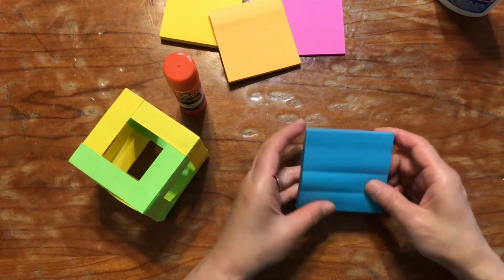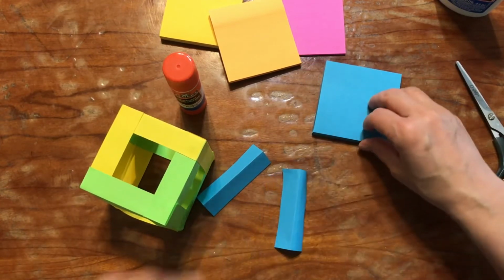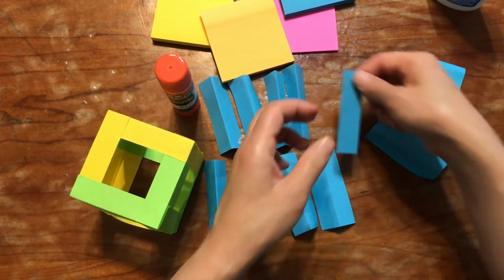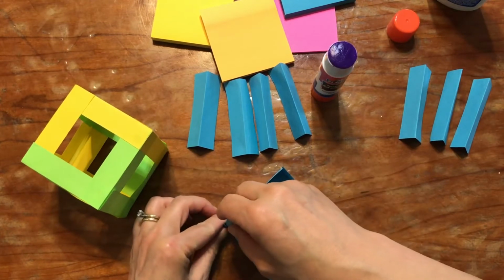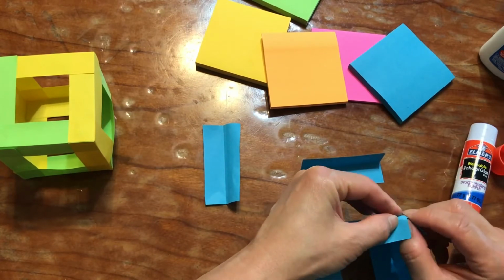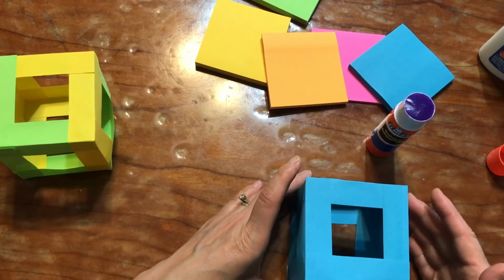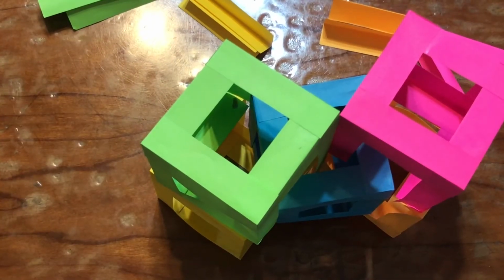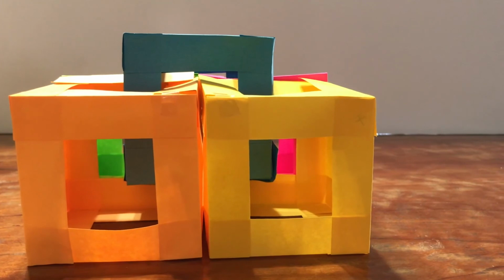STEM @ Home: Square Prisms!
PGCMLS presents a weekly STEM at Home live virtual activity on Crowdcast for kids of all ages and their families. No special supplies needed and the event videos will be posted to the Library's YouTube page on a later date.

Friday, June 19: STEM at Home: Square Prism with Sticky Note Pads: Materials - Square Sticky Note Pad, Glue Stick, Scissors